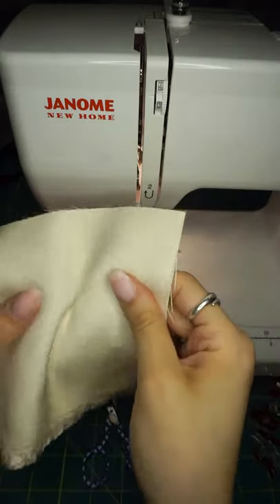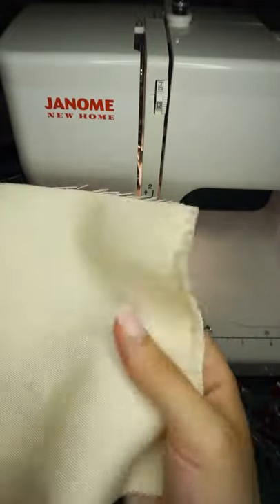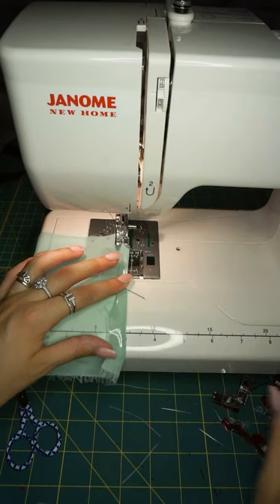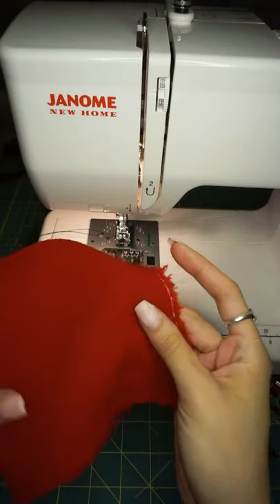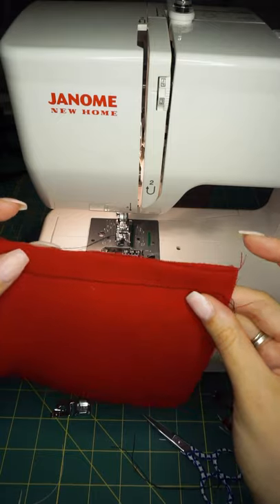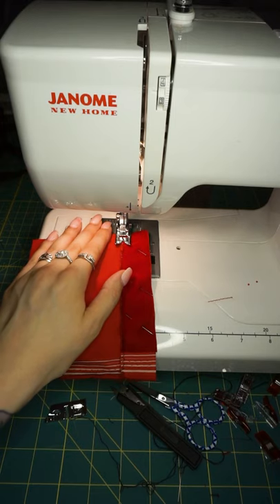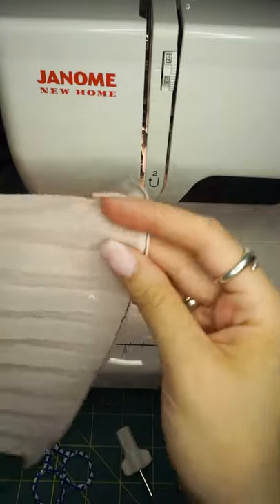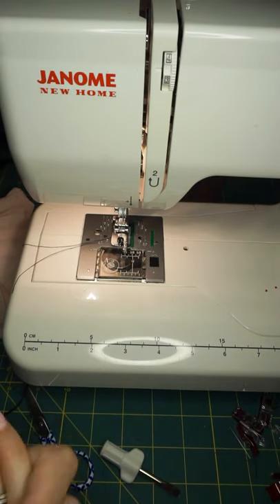Special Occasion Hemming Part 2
We're giving you more tips and tricks on hemming special occasion fabric by demonstrating on natural silk 4-ply crepe, polyester chiffon, velvet, and pleated chiffon!